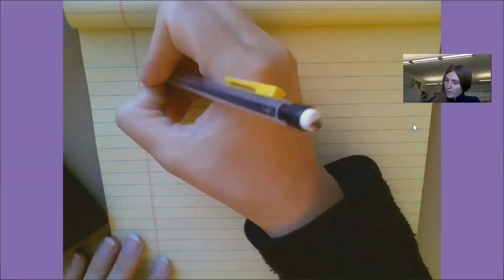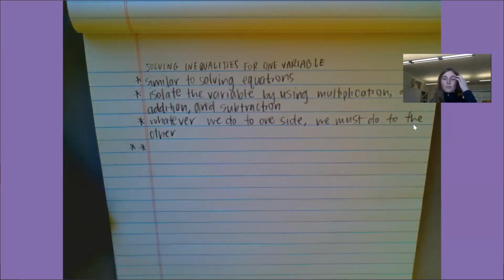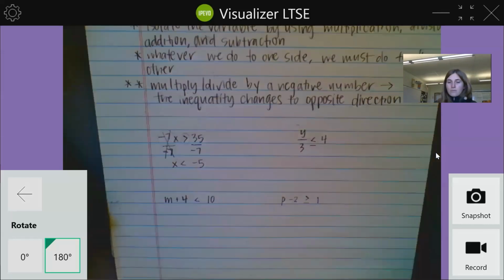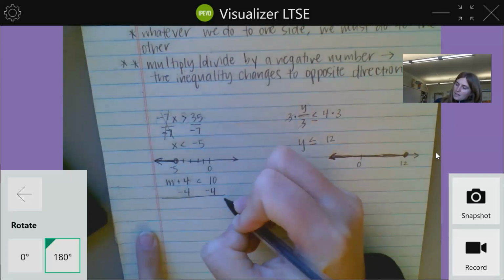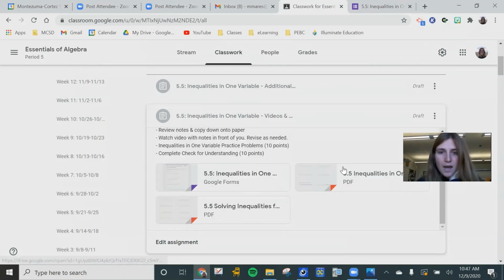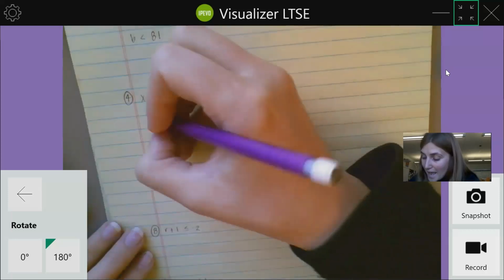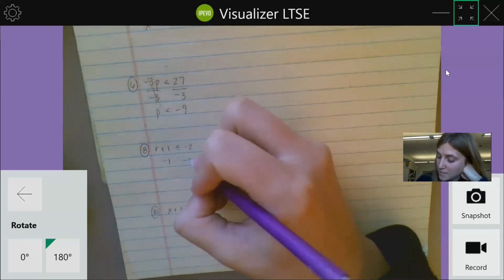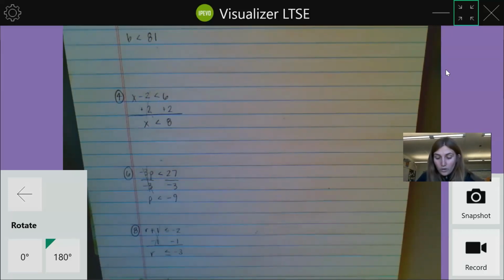5.5 Solving Inequalities in One Variable